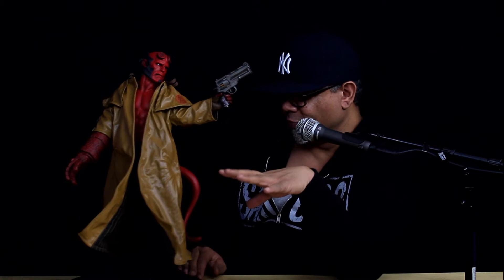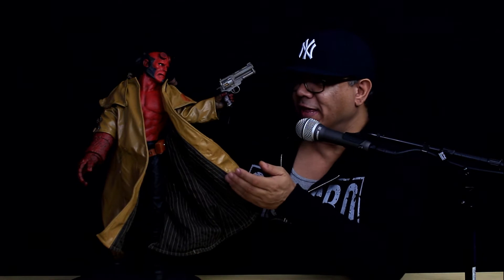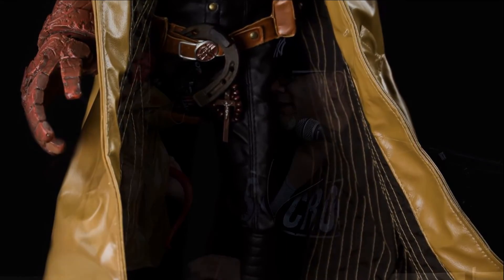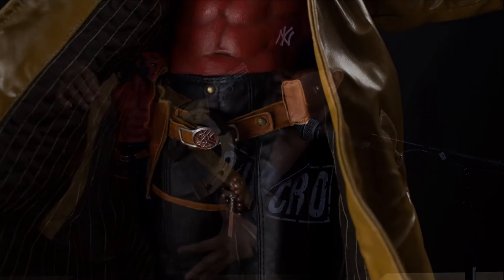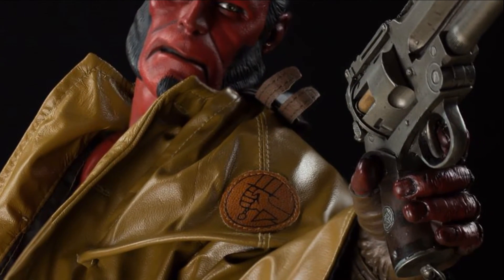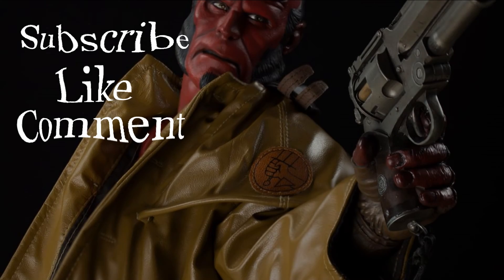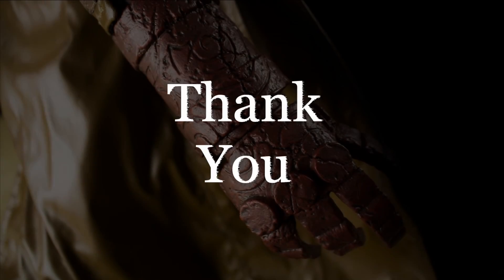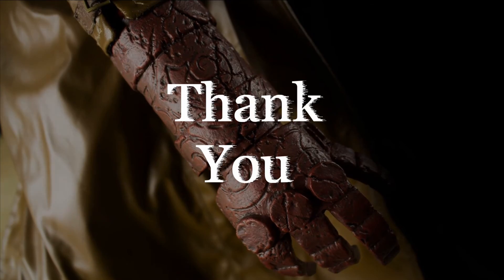Sideshow Hellboy Premium Format Figure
Hellboy Statue Review: A well-meaning demon whose true name is Anung Un Rama ("and upon his brow is set a crown of flame"), Hellboy was summoned from Hell to Earth as an infant demon on December 23, 1944 (given as his birth date by Mike Mignola[1]) by Nazi occultists (spawning his hatred for them). He was discovered by the Allied Forces; amongst them, Professor Trevor Bruttenholm, who formed the United States Bureau for Paranormal Research and Defense (BPRD). In time Hellboy grew to be a large, red-skinned man with a tail, horns (which he files off, leaving behind the signature circular stumps on his forehead), cloven hooves for feet, and an oversized right hand made of stone. He has been described as smelling of dry-roasted peanuts. Although a bit gruff, he shows none of the malevolence thought to be intrinsic to demons, and has a strong sense of humor. This is said to be because of his upbringing under Professor Bruttenholm, who raised him as a normal boy.